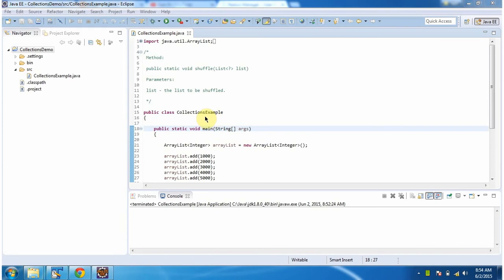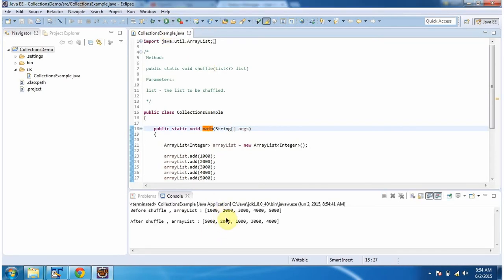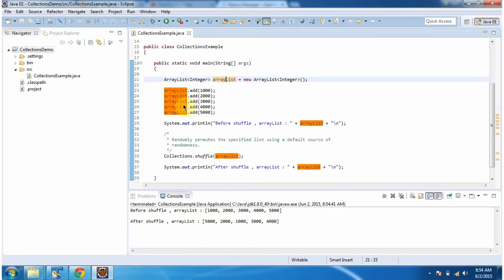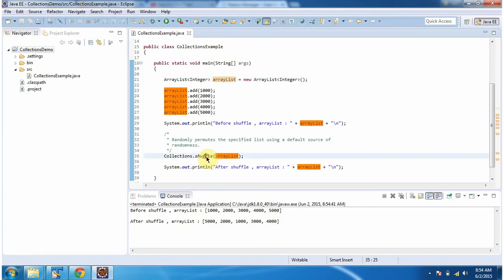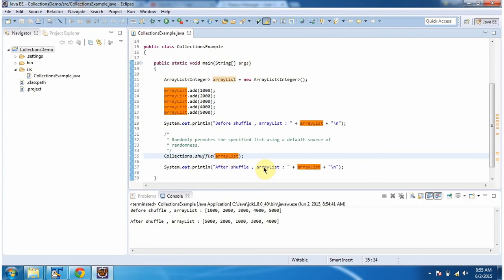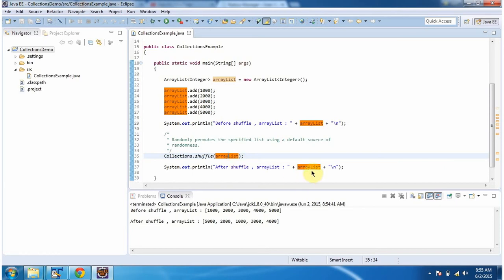Java Collections: Shuffling Elements with the Shuffle Method | Java Collection Framework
Welcome to our Java Collection Framework tutorial series! In this video, we'll be exploring the "Shuffle" method provided by the Collections class. Understanding how to efficiently shuffle elements within collections is essential in Java programming, and the Shuffle method offers a convenient way to achieve this.

In this comprehensive tutorial, we'll guide you through the process of using the Shuffle method step-by-step. We'll cover the syntax of the Shuffle method, its parameters, and provide practical examples to demonstrate its usage for shuffling elements in various collections in Java. Whether you're a beginner learning the basics of Java or an experienced developer looking to optimize your collection manipulation, this tutorial is tailored for you.

Topics covered in this video:
- Introduction to the Collections class and its significance in the Java Collections Framework
- Explanation of the Shuffle method and its functionality for element shuffling
- Syntax and parameters of the Shuffle method
- Practical examples demonstrating the usage of Shuffle for element shuffling in different collections
- Tips and best practices for utilizing Shuffle effectively in your Java projects

If you're ready to enhance your Java programming skills and master the art of efficiently shuffling elements with the Shuffle method, this tutorial is a must-watch!

Collections (Shuffle method) | Java Collection Framework